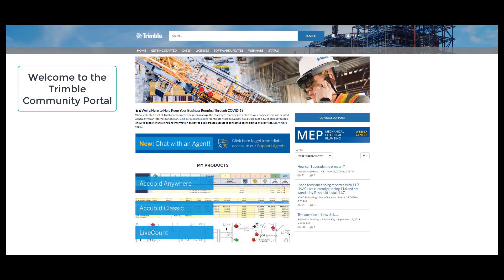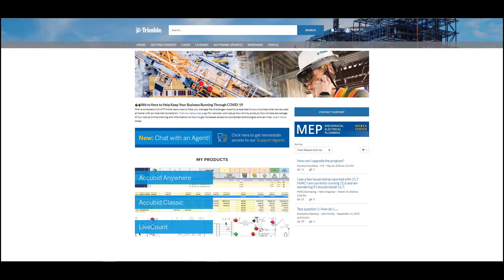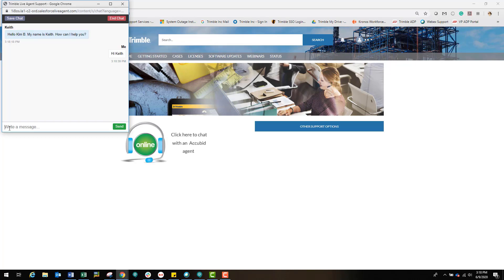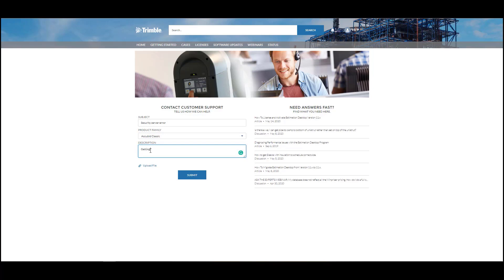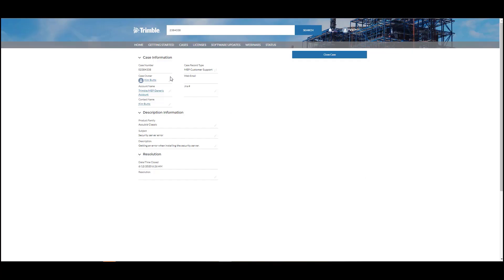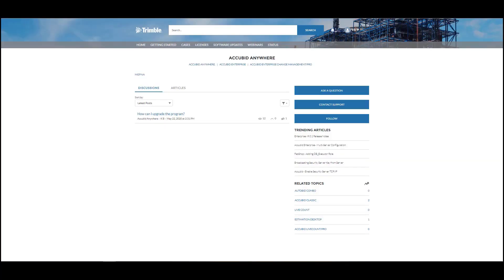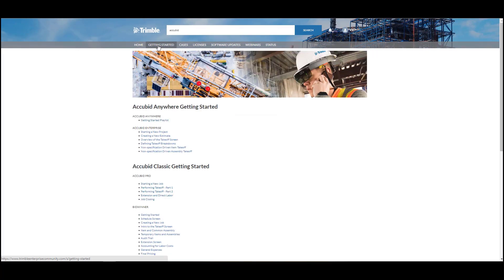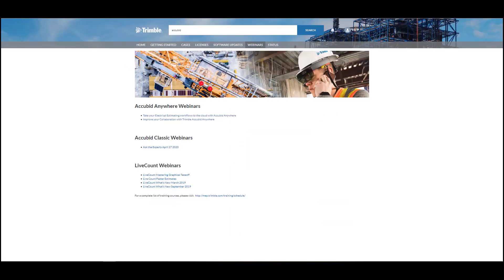Trimble Community for Accubid Users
Did you know that the Trimble Community has a new client portal for Accubid users? Join us as we guide you through the sign-up process and how to navigate the new features of Trimble Community.